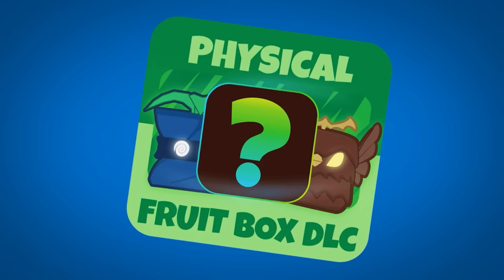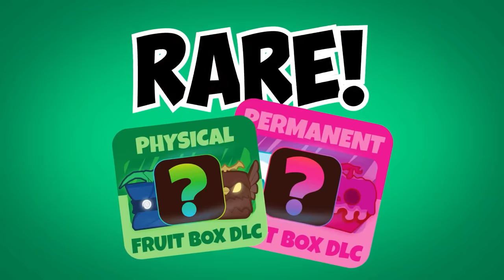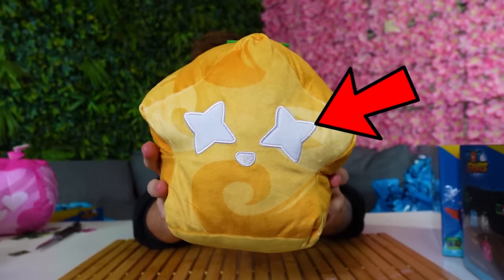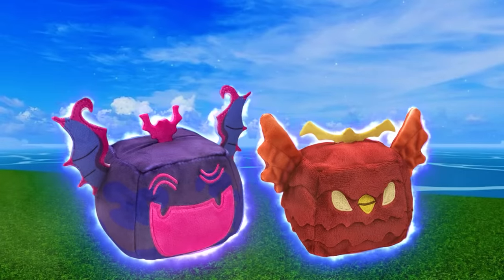Unboxing 100 Mystery Blox Fruit Plushies (FREE CODES)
Today we are Unboxing 100 Mystery Blox Fruit Plushies from the Popular Game Roblox to try and find the ULTRA RARE Box Fruits! There is a 1 in 4 Chance of finding an Ultra Rare Mystery Box Fruit Plushie in every single box and we have LOADS of boxes, so hopefully we can find at least one! In this video we are looking to find the WHOLE Collection and if we don't, then I have to EXPLODE EVERYTHING WITH TNT!!!

Watch out for DLC codes that ive scattered throughout this video!!!